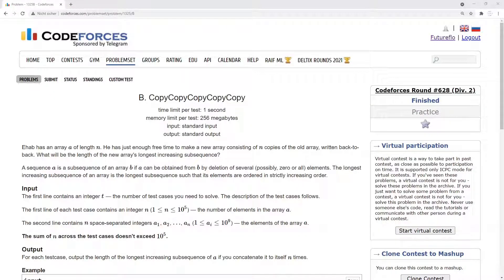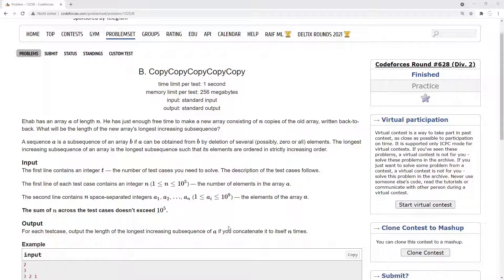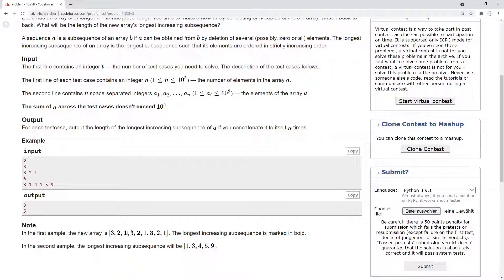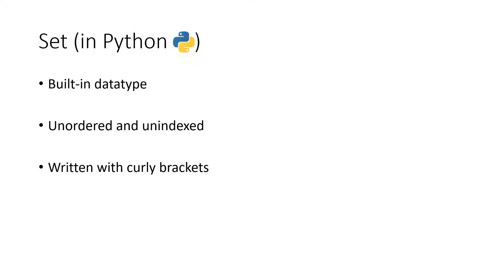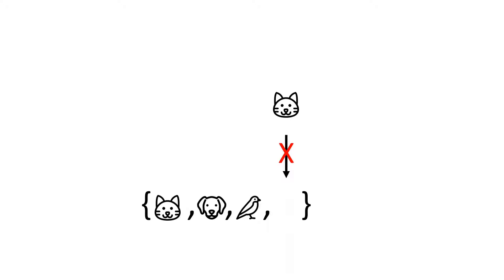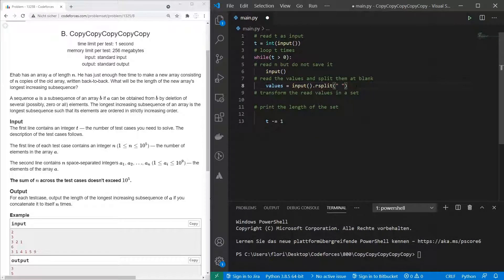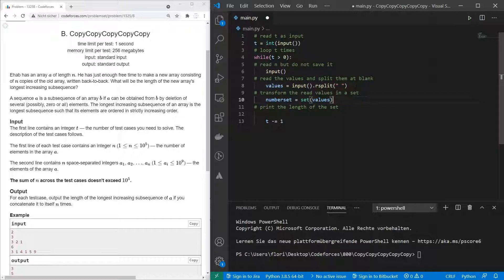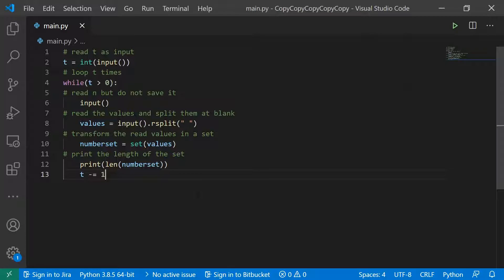Solving problems on codeforces.com with Python - 1325B CopyCopyCopyCopyCopy (Difficulty 800)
This is my next video in this series where I want to solve some problems with you from the homepage codeforces.com (no add).

Please let me know, if you like this kind of videos by commenting or giving the video a like.

I appreciate every feedback and would love to hear, if you have a better solution for this problem or if there are any open questions.

00:00 Intro and Reading the problem
01:32 Explaining the exmaples
02:28 Short explanation of sets in Python
03:54 Writing comments
05:12 Implementation of the solution
06:15 Submission on codeforces.com
06:38 Summary